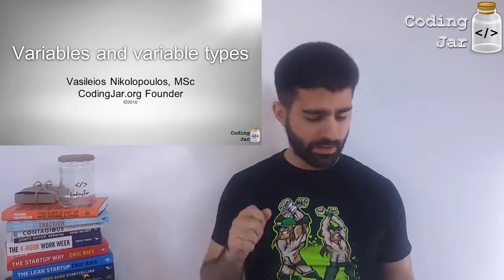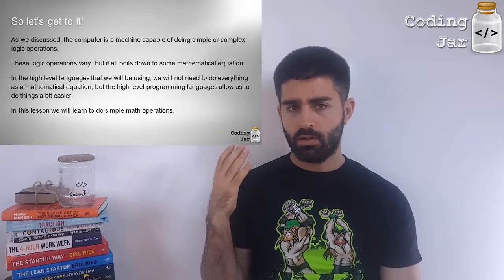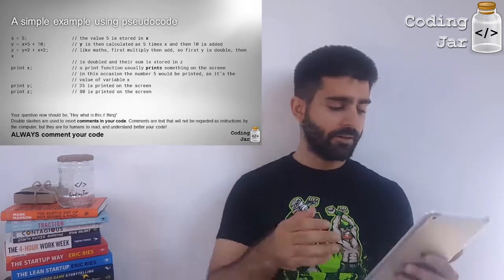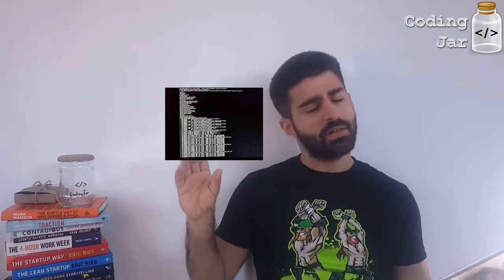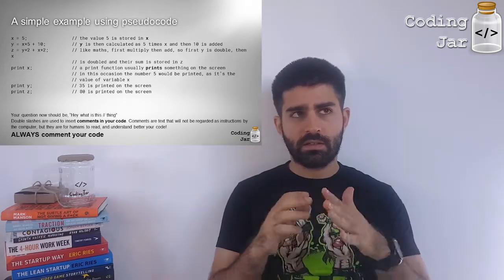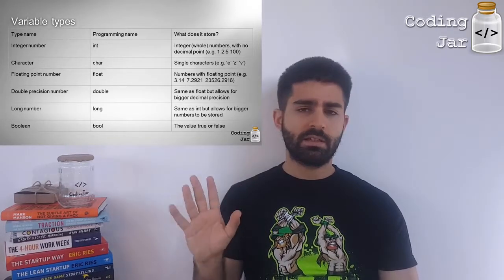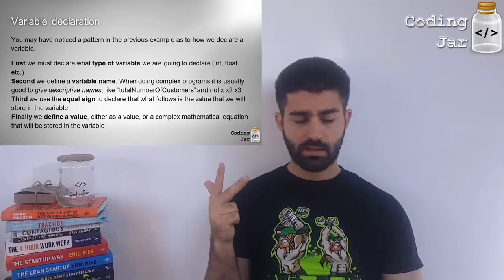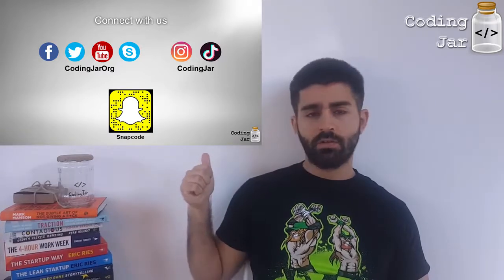Variables and Variable Types | Introduction to Programming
This is lesson 2 of Introduction to Programming. It is part of Quickiversity.
Quickiversity is a 100% FREE, online university aiming at helping people pivot in their careers, start a new hobby, or even just learn a thing or two about another profession!
Quickiversity is FREE, with no need for accounts, subscription fees, or advertisements!